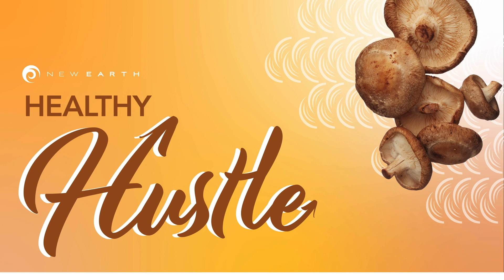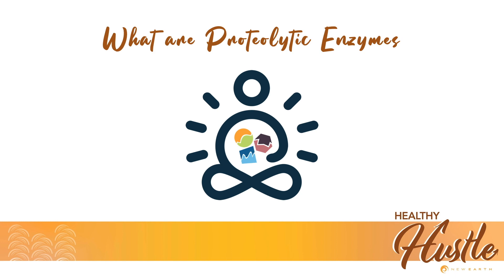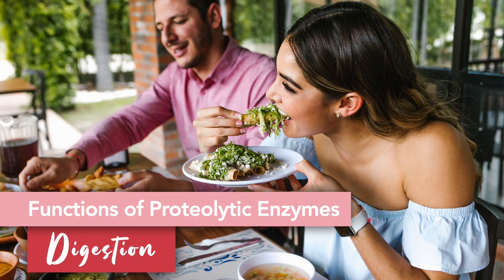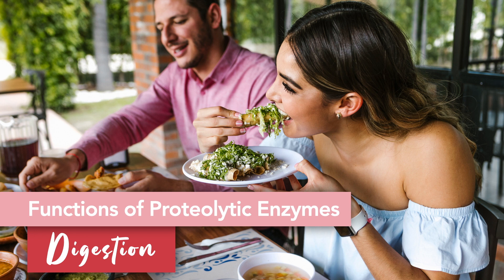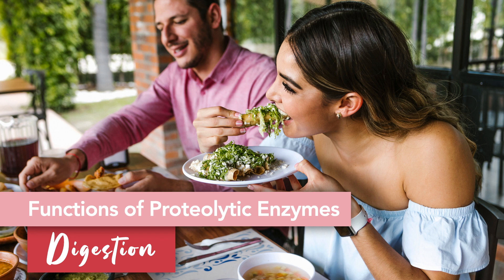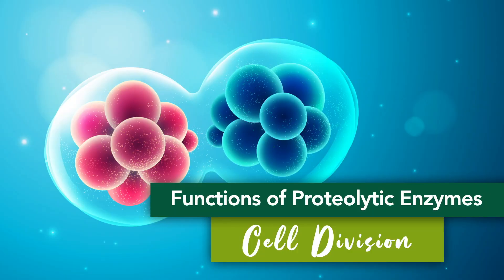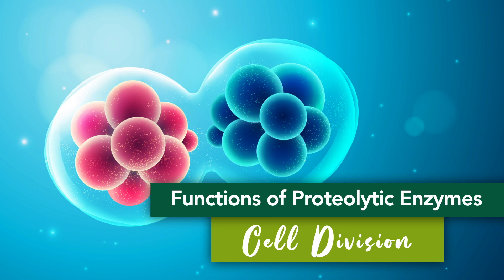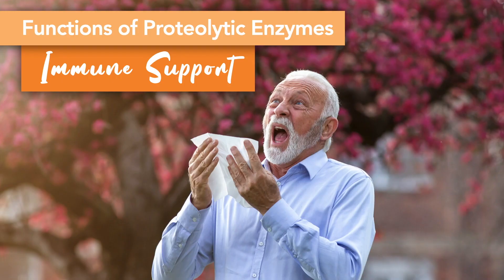Proteolytic Enzymes: The What and Why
Have you ever heard of proteolytic enzymes? These special types of enzymes work throughout your entire body and are crucial when it comes to your overall health and wellness.